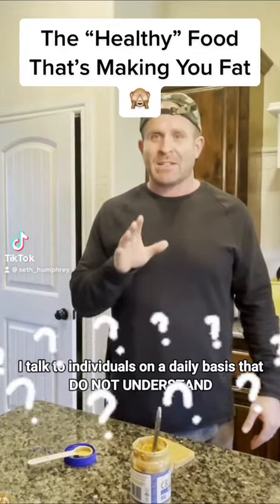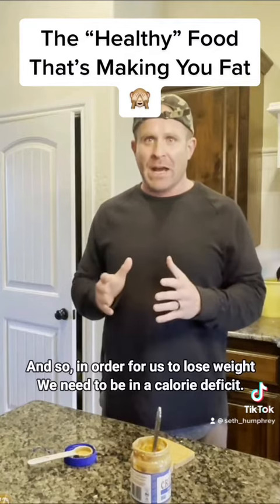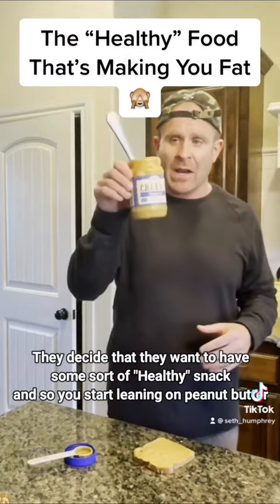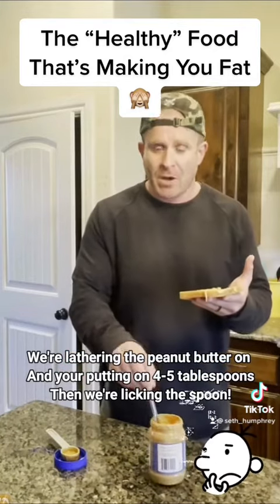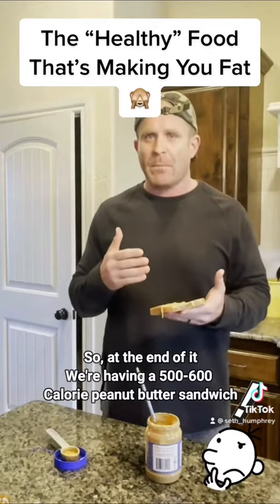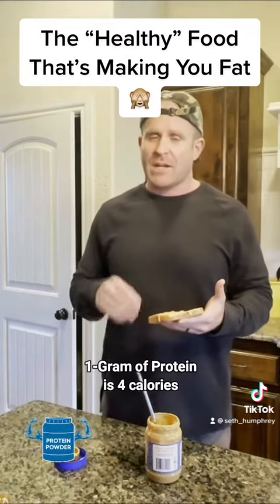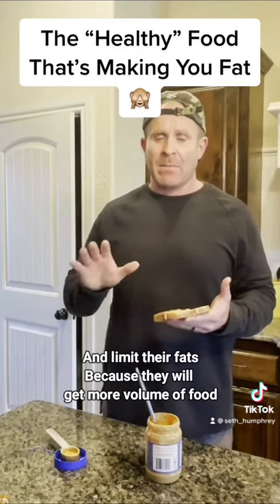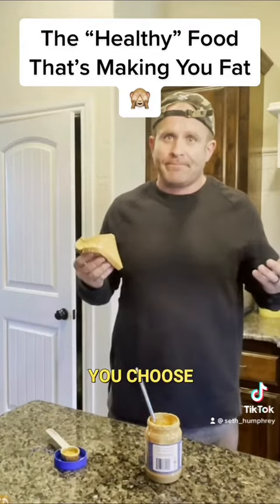The Healthy Food Thats Making You Fat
Want to learn more about how to improve your performance health and fitness?

Canadian Valley Residents Who Want To Take Back Control Of Their Health And Fitness With Next Level Coaching and Accountability Check Out The Vitality Mill:

For MEN Who Want To Upgrade Their Performance To DOMINATE EVERY AREA OF LIFE Check Out The Gorilla Alliance:

Download The FREE Craving Crusher Cheat Sheet To Finally Beat Those Cravings And Get The Results You Deserve